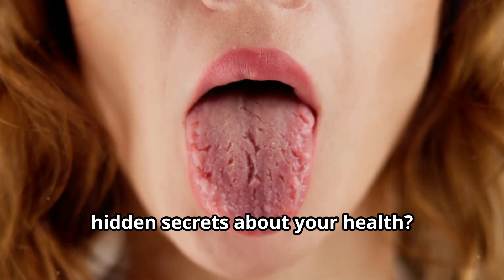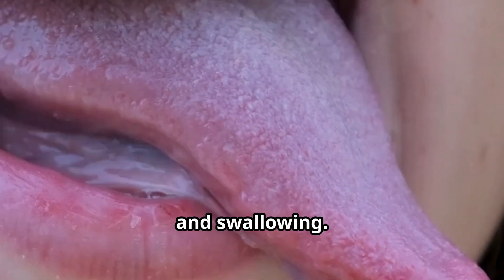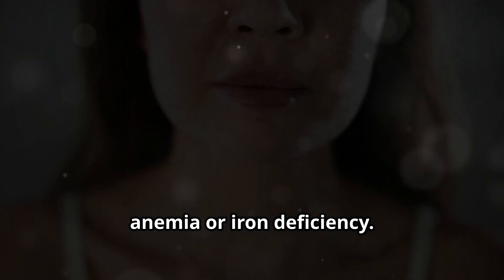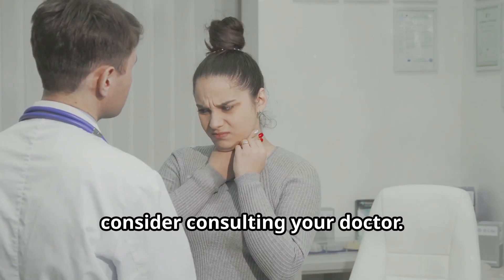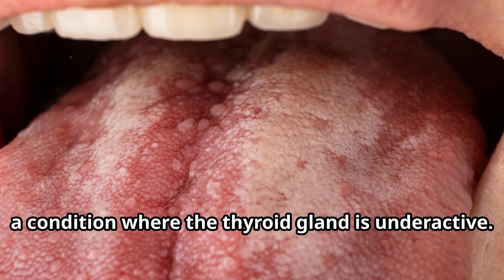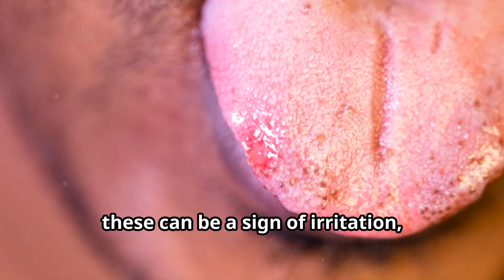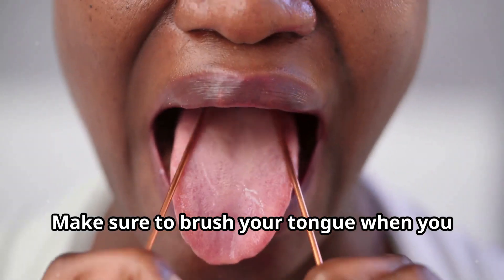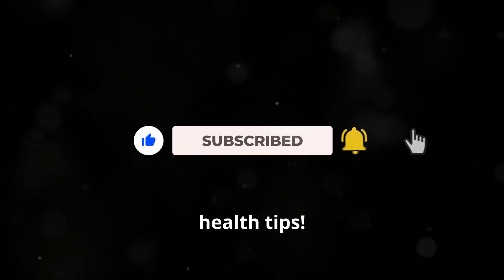What Your Tongue Says About Your Health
Your tongue is more than just a muscle for tasting food – it's a mirror of your health! In this video, we explore What Your Tongue Says About Your Health and reveal 8 surprising signs you shouldn't ignore. Learn about common tongue conditions, from unusual colors to texture changes, and discover what they might be telling you about your overall well-being.

CHAPTERS:
00:00:00 Hidden Secrets About Your Health

00:00:28 Overview of the Tongue as a Health Indicator

00:00:47 Tongue Color & What It Means

00:01:33 Texture Changes in the Tongue

00:02:06 Bumps & Sores on the Tongue

00:02:54 Coating & Hygiene

00:03:15 Conclusion & Call to Action